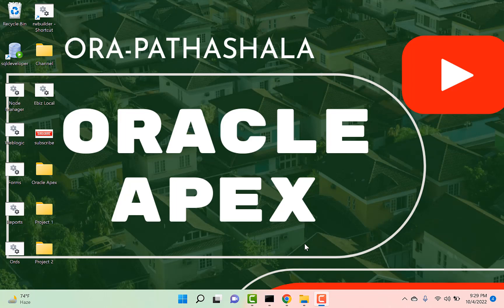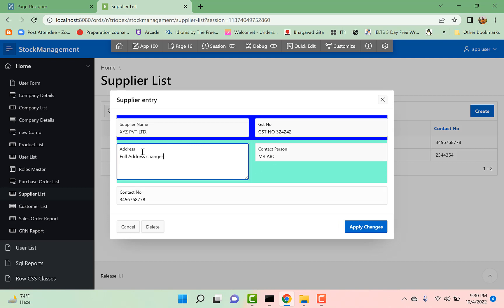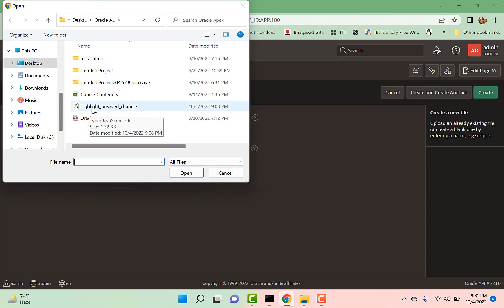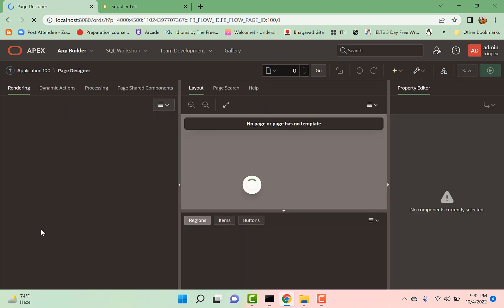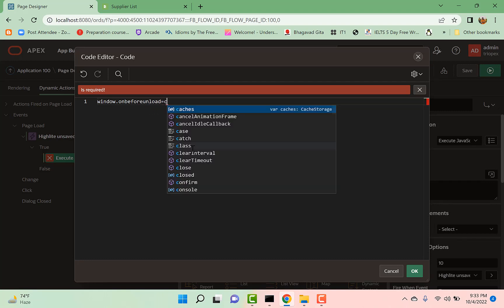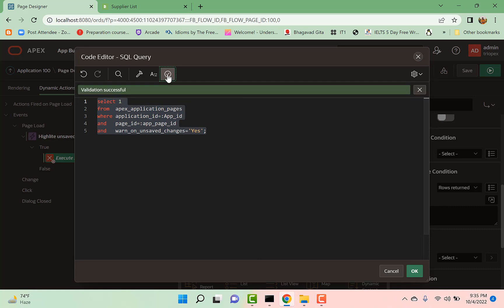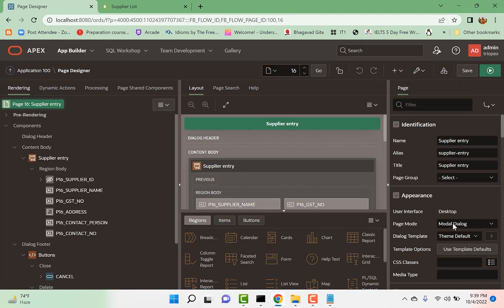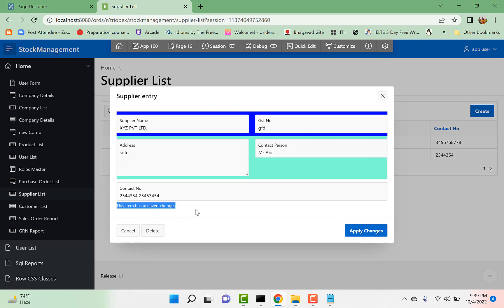Apex Tips - Highlight unsaved changes on a Page in oracle apex.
Apex Tips - Highlight unsaved changes on a Page in oracle apex. Warn unsaved Changes with an indication on page items.

In this video we will highlite unsaved page items using a javascript code.